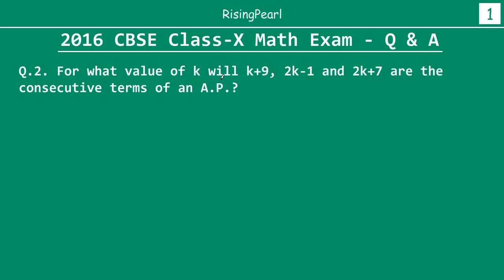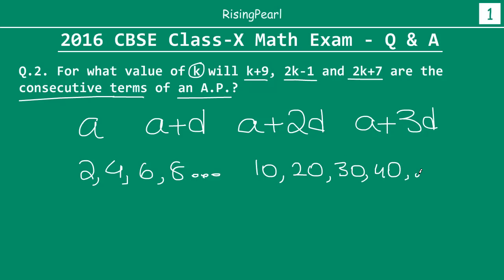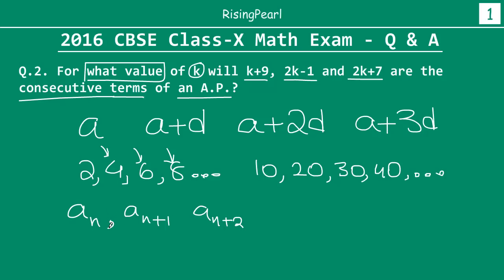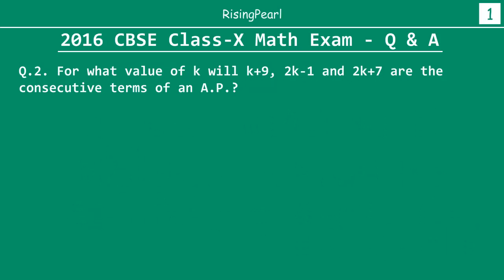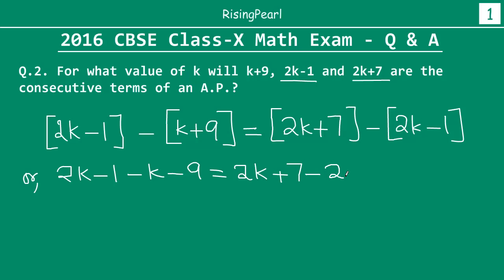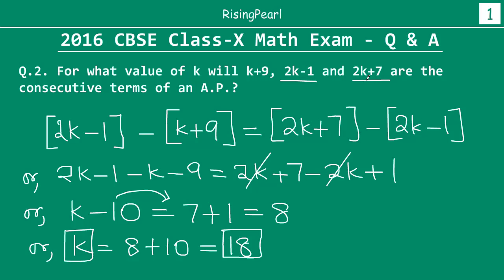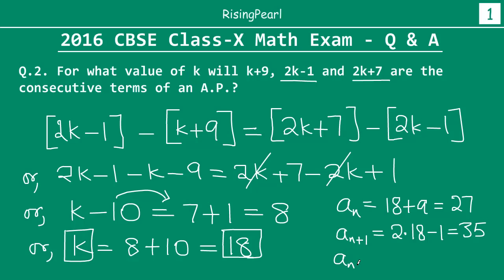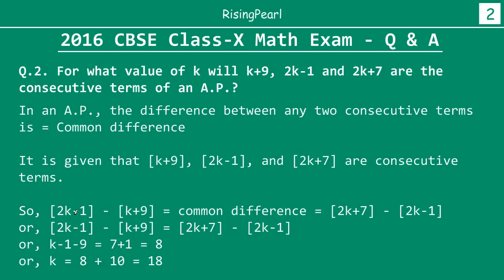Question-2: 2016 CBSE class 10 Math FINALS ANSWERED